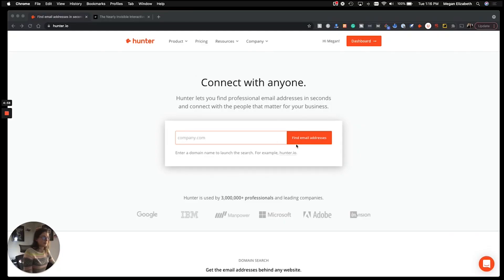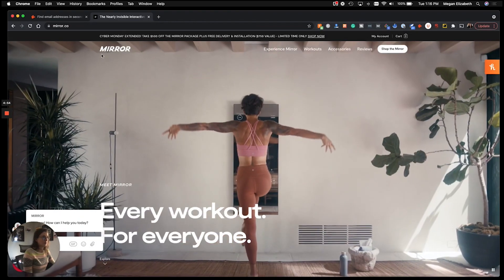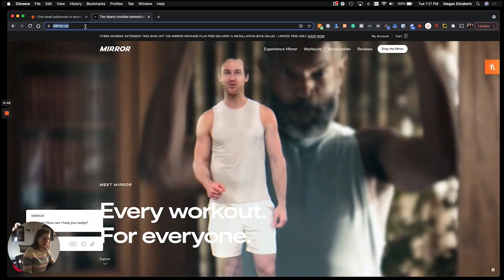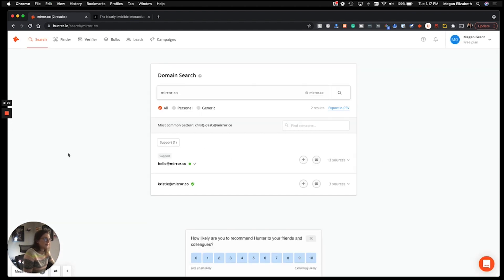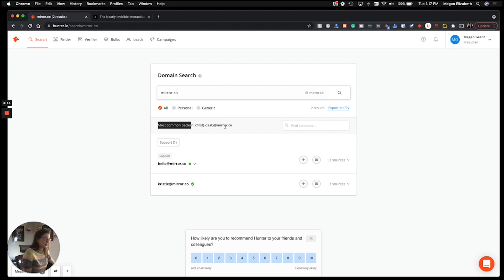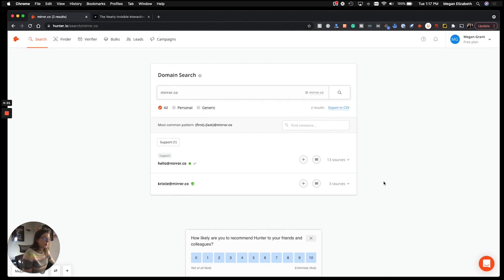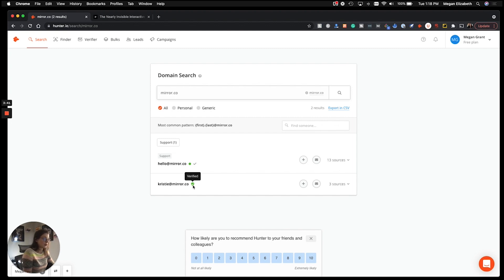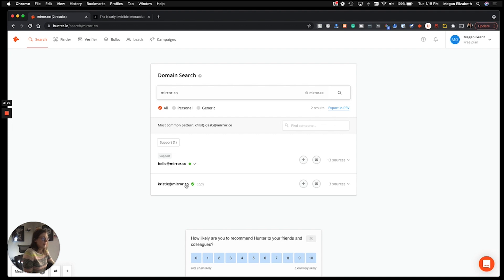How to Use Hunter.io to Find Email Addresses for Cold Emailing \\ Free Email Finder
Want to know how to find emails for cold emailing?

In this video, I share my screen for a hunter.io tutorial.

Scroll down for more videos you’ll love.

Try Mailshake for cold email automation!

5 Proven Cold Email Templates to Land You Clients